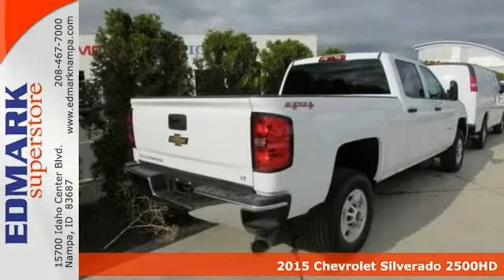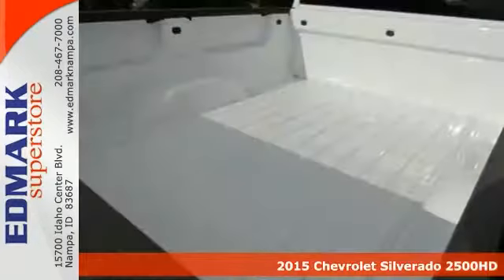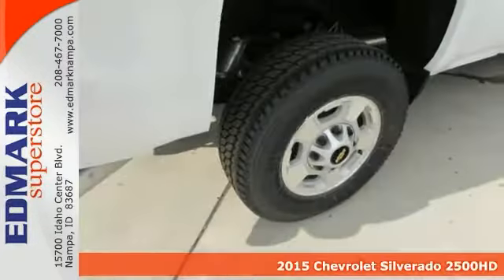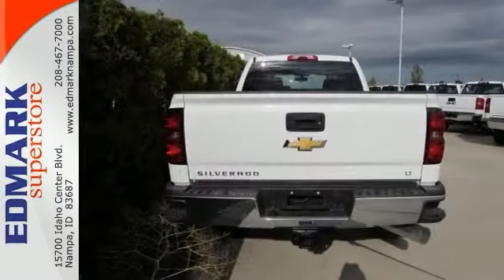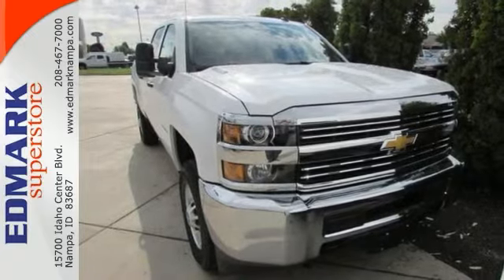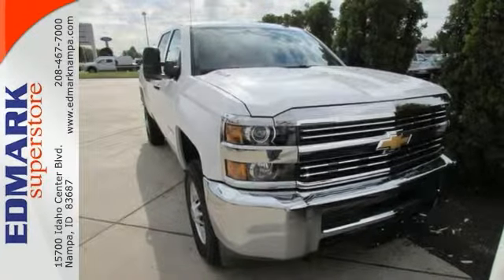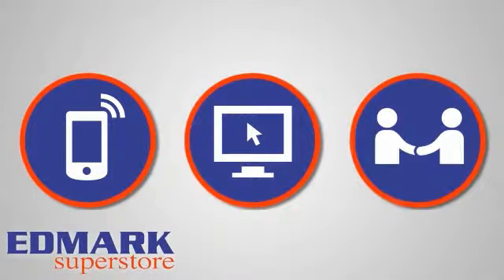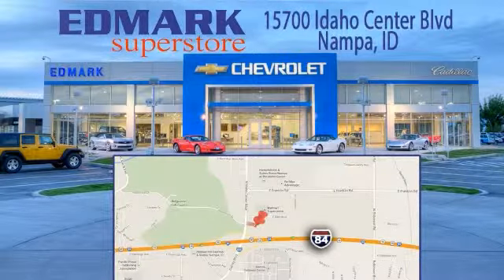2015 Chevrolet Silverado 2500HD BoiseID Nampa, ID #150156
Year: 2015
Make: Chevrolet
Model: Silverado 2500HD
Trim: LT
Engine: 8 Cyl. 6.6L
Transmission: Automatic
Color: Summit White
Interior: JET BLACK
Stock #: 150156
VIN: 1GC1KVE88FF169344
OEM Certified: T. Want to stretch your purchasing power? Well take a look at this hard-working 2015 Chevrolet Silverado 2500HD. It is nicely equipped with features such as 4WD. You never know when life is going to throw you a curve, but the advanced braking system will always be there to help stop trouble right in its tracks.

Address:
15700 Idaho Center Blvd